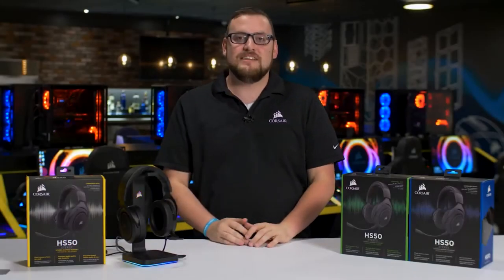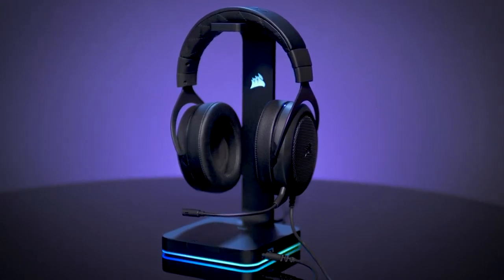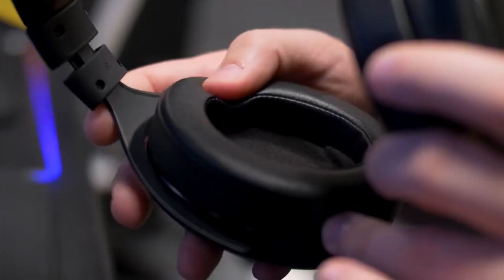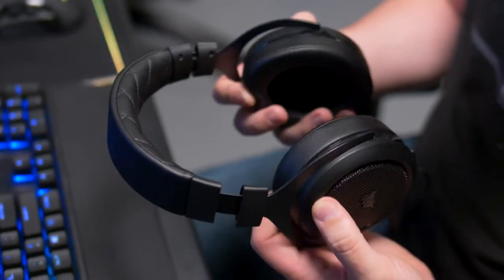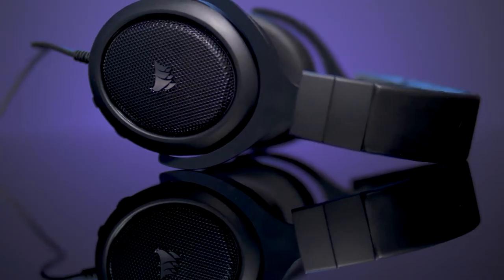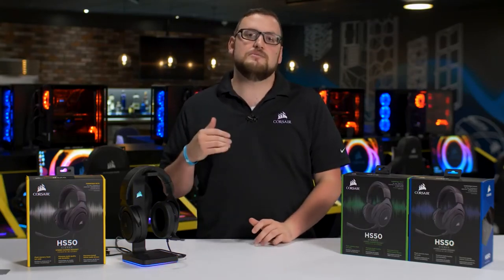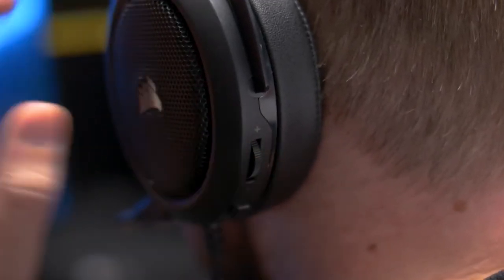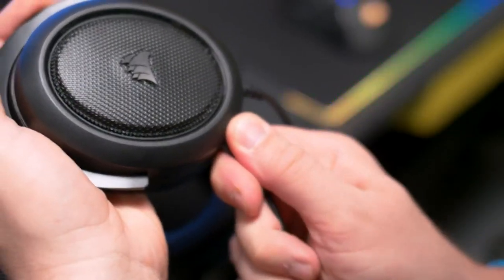🎧Corsair HS50 Pro Stereo Gaming Headset Blue (CA-9011217-AP) Best Gaming Headset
The Corsair HS50 Pro Stereo Gaming Headset Delivers Both Comfort and Quality With Memory Foam Ear Pads, Custom-tuned 50mm Neodymium Audio Drivers, and a Detachable Noise-cancelling Unidirectional Microphone.
CRAFTED FOR COMFORT, BUILT FOR BATTLE.
The CORSAIR HS50 Stereo Gaming Headset provides the comfort, sound quality and durability needed for hours of gameplay.